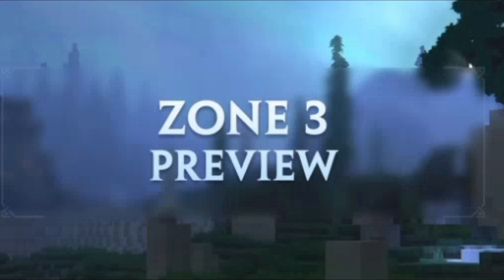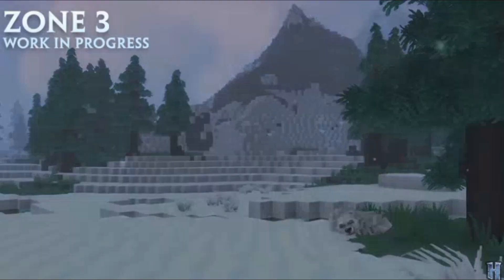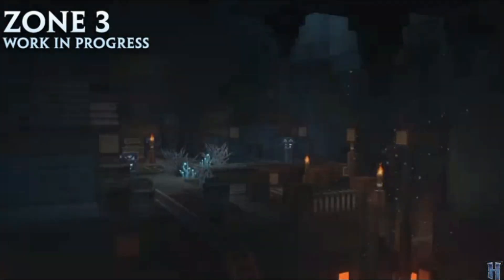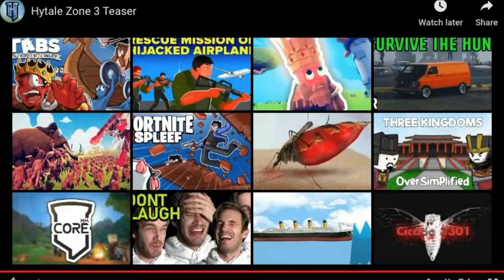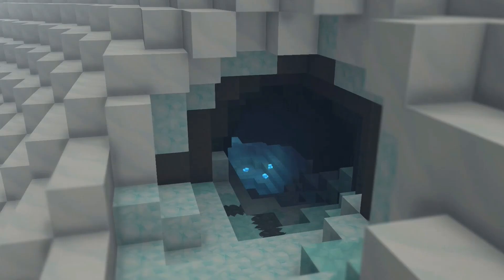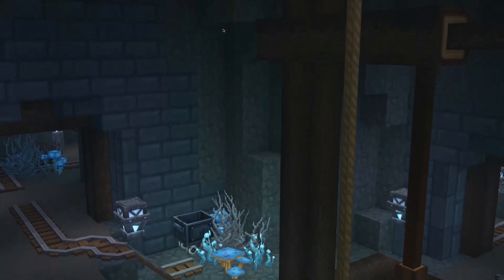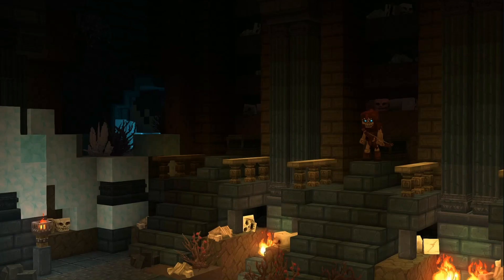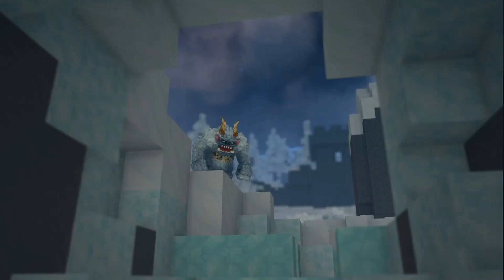Hytale Zone 3! New Blog Post!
Lets dive into this new blog on Zone 3!